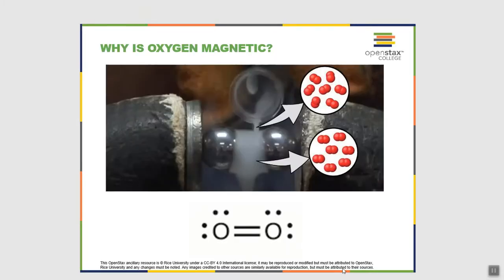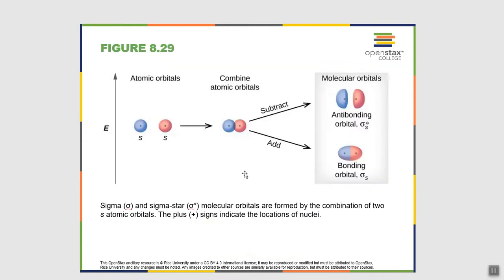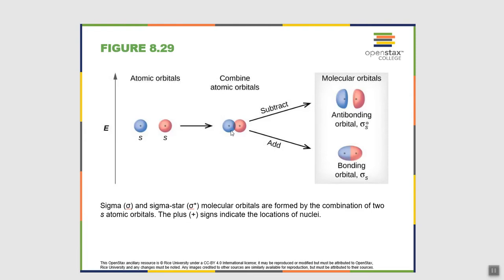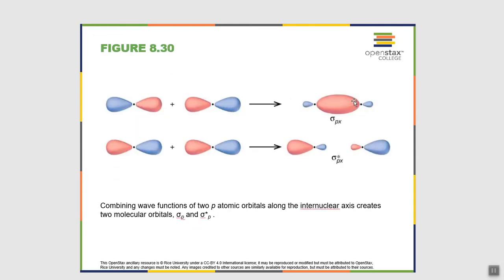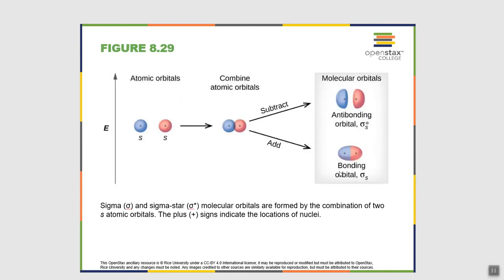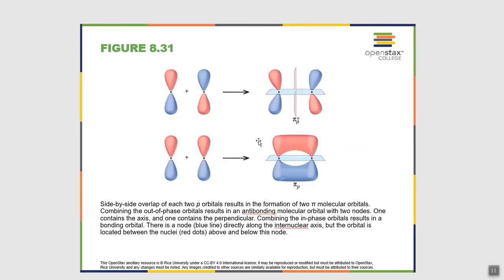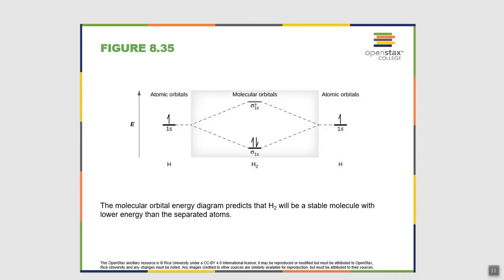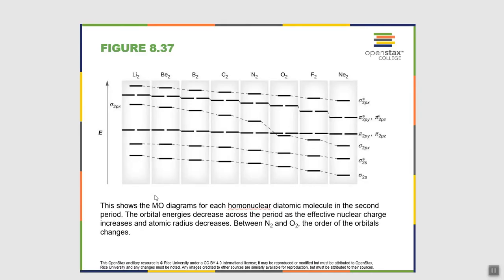Online General Chemistry 8.5 Molecular Orbital Theory